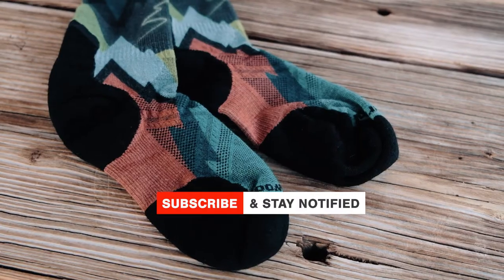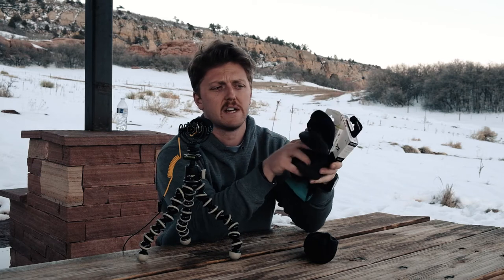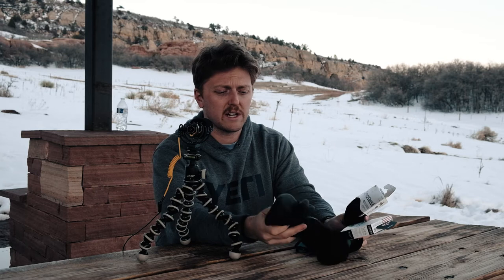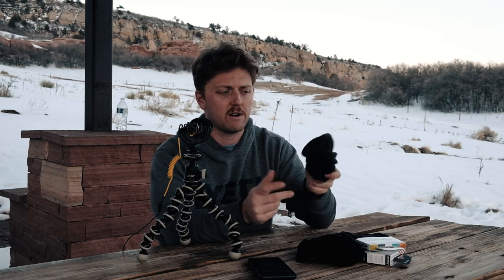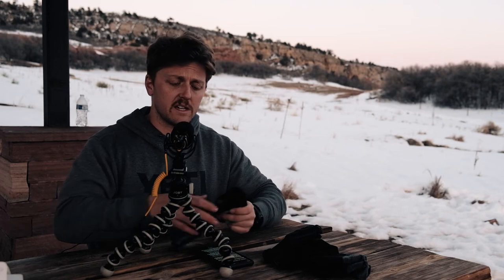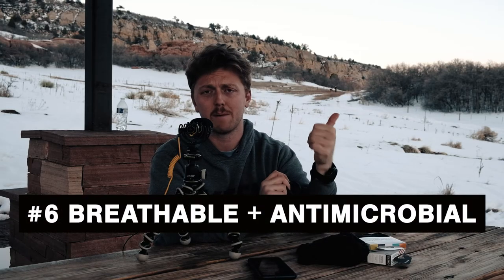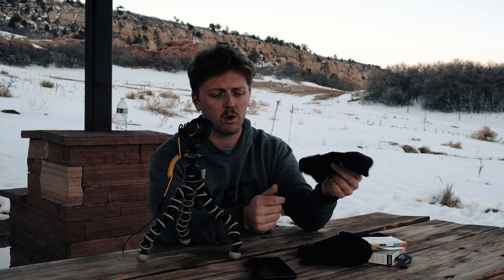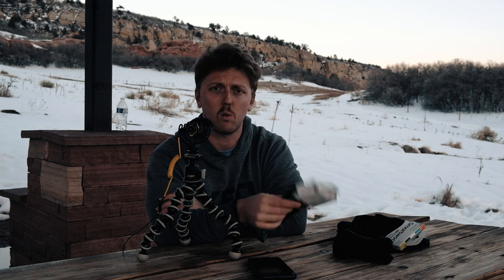GEAR I LOVE EPISODE 1 - MERINO WOOL SOCKS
Current Camera Set-Up

Camera Fujifilm XS10
Lenses 18-55 F2.8 - 4 - Viltrox 23mm 1.4 - Samyang 12mm Wide angle 2.0
Tripod ---  Fotopro X-Go Max
Lighting -- NEEWER Led Light

MINDSHIFT BACKLIGHT 26L PHOTOGRAPHY BACKPACK

SMART WOOL 250 BASELAYER REVIEW

ARC'TERYX ATOM LT HOODY REVIEW

SALOMON OUTBLAST BOOT REVIEW

MY NEW FAVORITE EDC BACKPACK